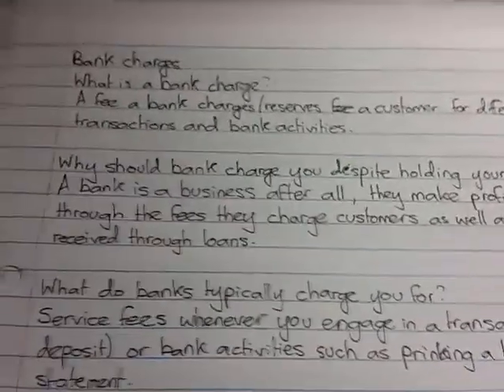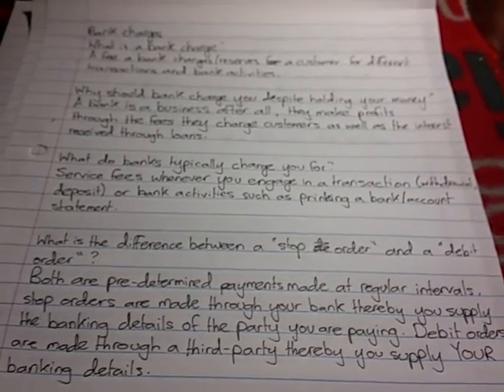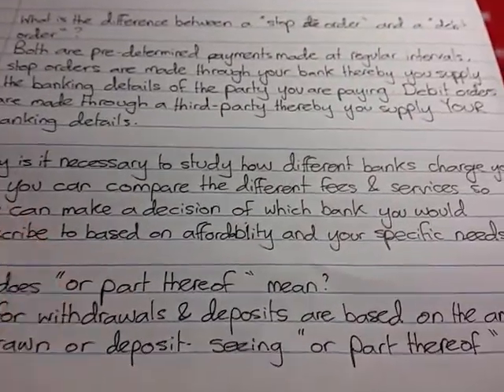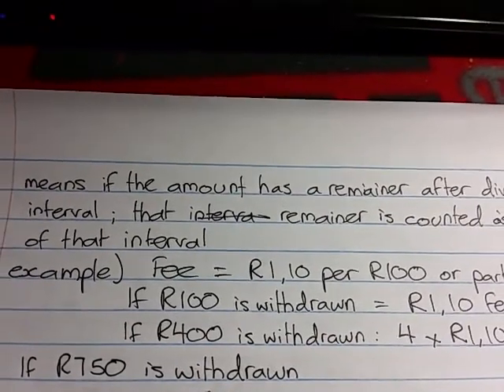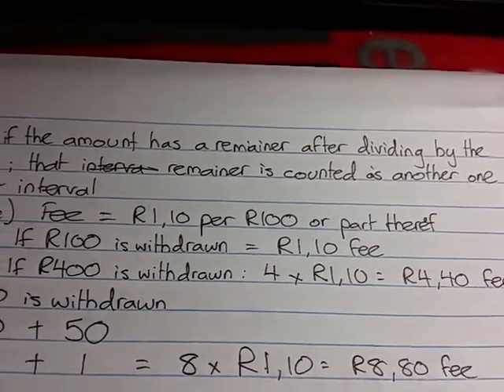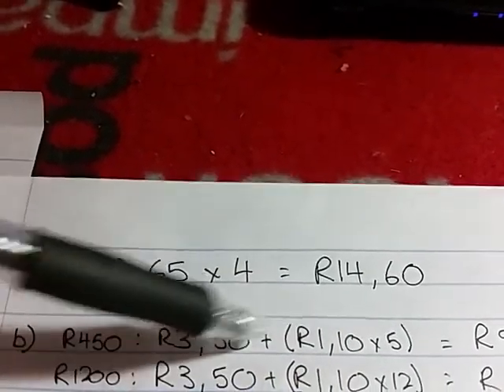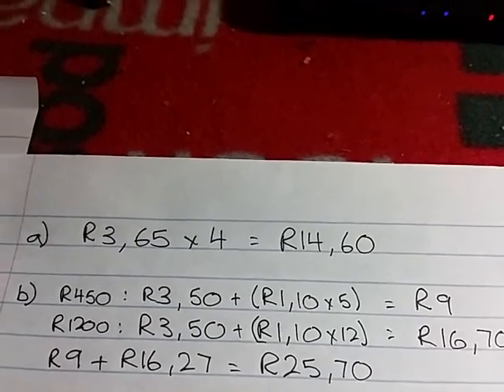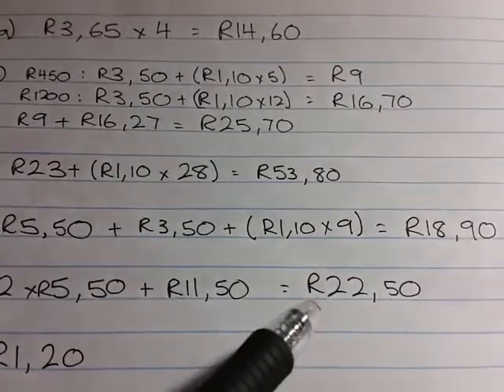Grade 10/11 Maths Literacy - Banking - Bank Charges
FET Mathematics Literacy - Bank Charges